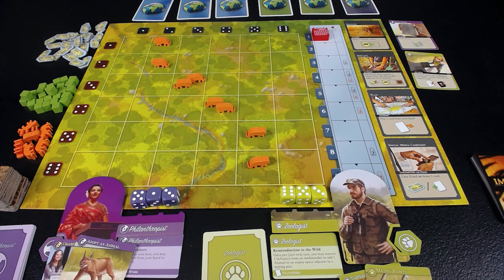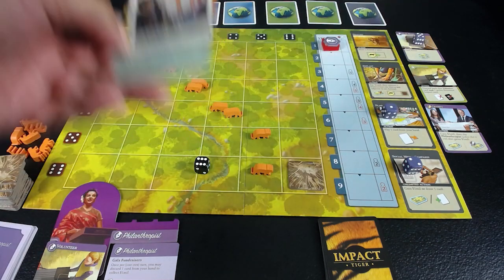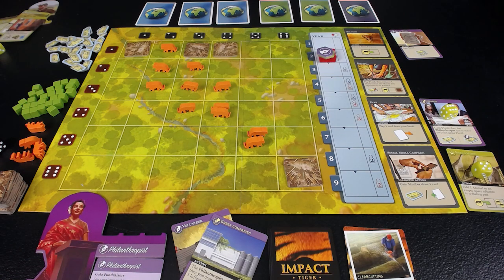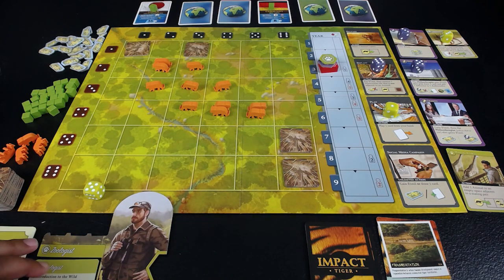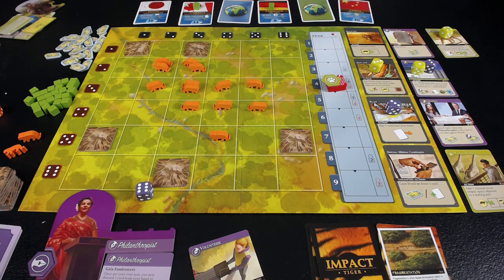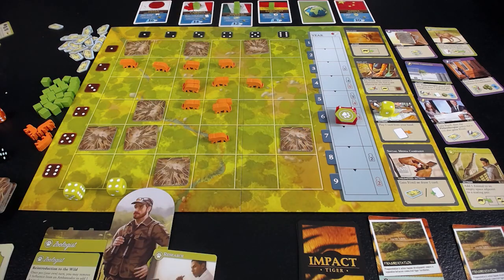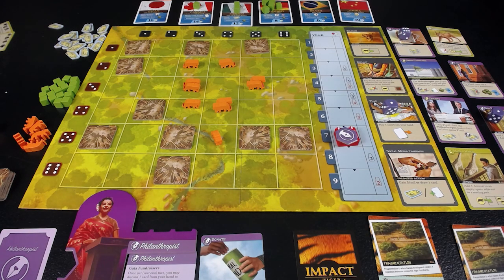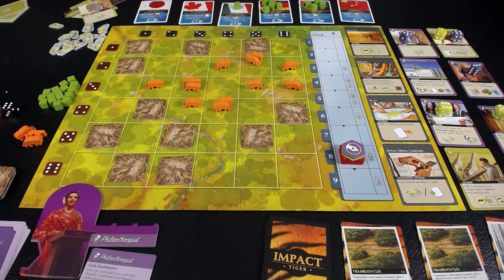Endangered | Solo Playthrough | With Jason Perez (from Every Night is Game Night)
Jason takes this dice placement game of animal conservation for a spin.